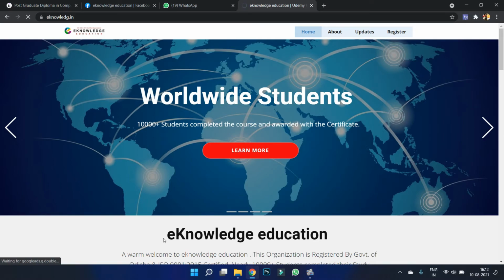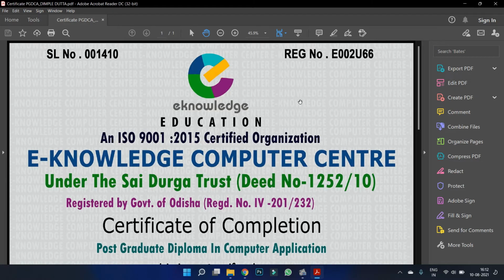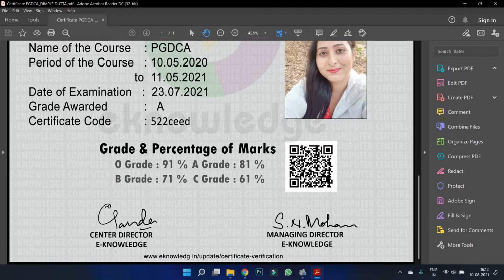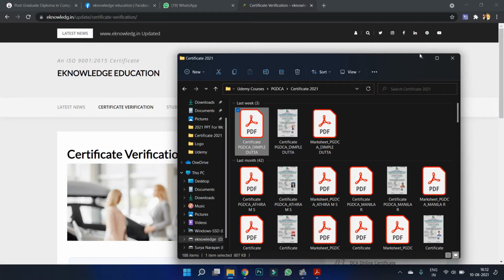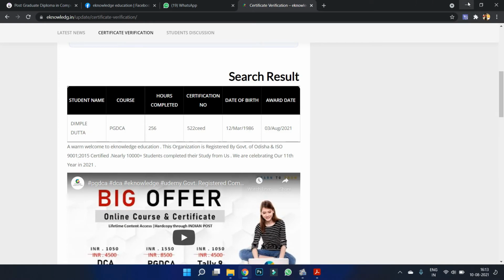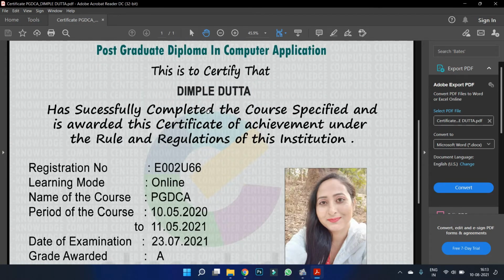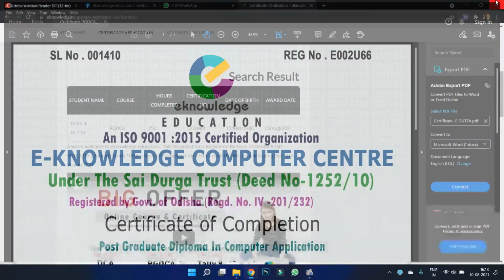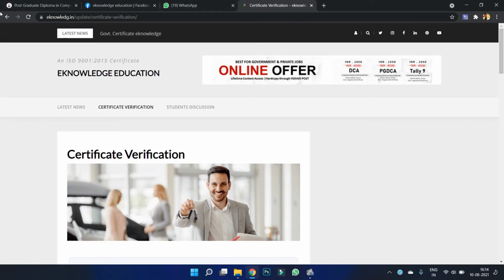PGDCA Certificate Course Powered By Udemy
A warm welcome to eknowledge education . This Organization is Registered By Govt. of Odisha & ISO 9001;2015 Certified .Nearly 10000+ Students completed their Study from Us . We are celebrating Our 11th Year in 2021 .
Send Your Adhar Card (ID Prof) , Educational Certificate & a good resolution photo for documentation .

After Your Documentaion You will get the Payment Process and fee details.